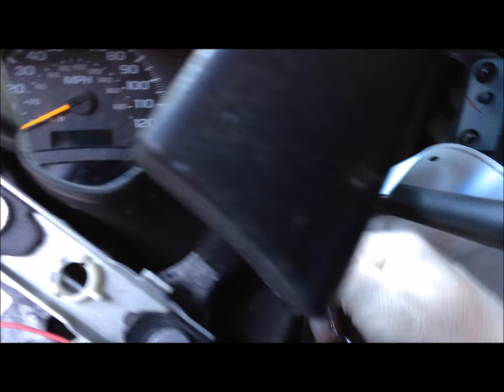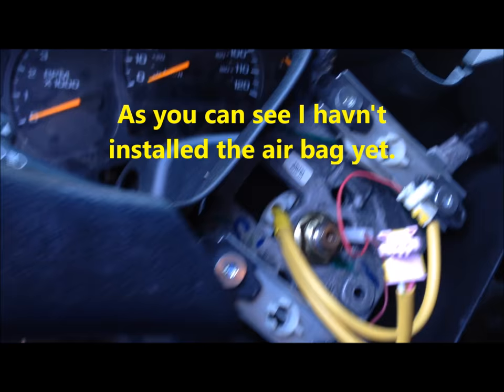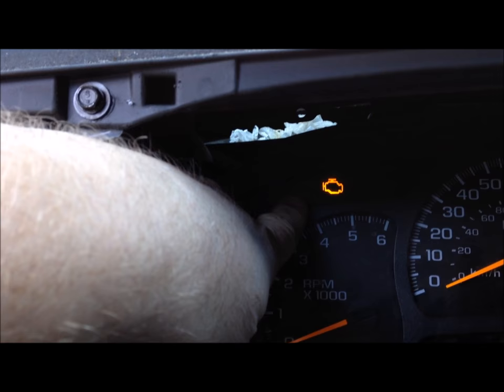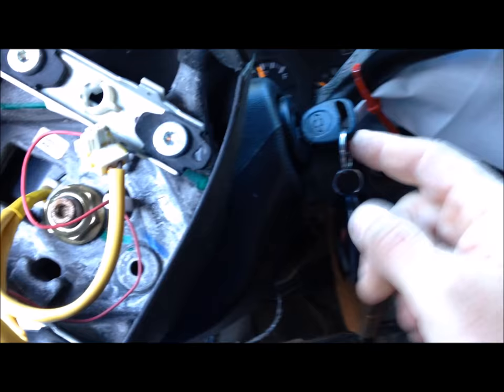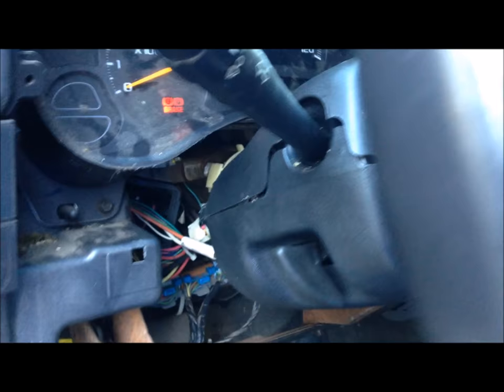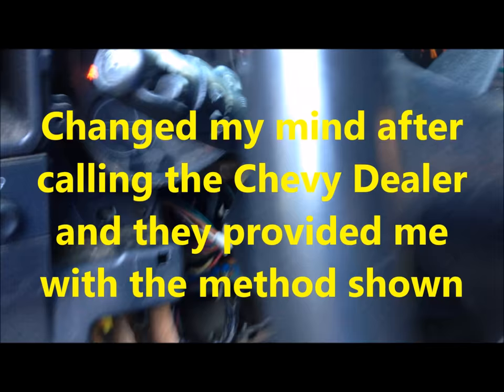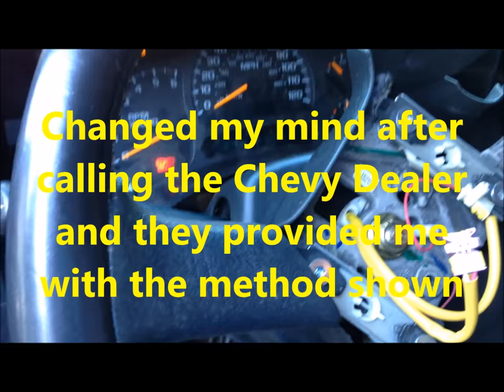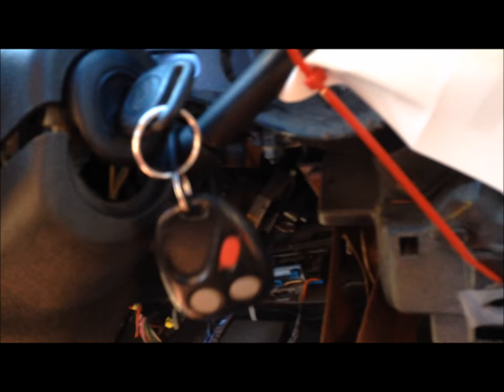Vehicle Anti Theft System Reset Override Technique-GMC Sierra or Silverado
After replacing the steering column in the truck it was necessary to replace the Vehicle Anti Theft System Reset Override because it would only start for a couple seconds and then die. I was initially going to try to bypass it, however, a quick call to the chevy dealer (thank you!) revealed a simple sequence of operations on how to reset it. The trick is to turn the key to the "ON" position, leave it for 1 hour like this, then start it up. You must ensure you have a nice fresh battery in order to do this or even place a battery charger on your battery will you do it so it won't go dead. It should fire right up.

Zento Deals 2 Pack Security Tire Clamp Heavy Duty Anti- Theft Vehicle Wheel Lock

so I put a new steering column in the truck here's what's happening start run for a minute and that's it so what's happening is the alarm here anti-theft right that light right there is coming on that tells me because I put this new steering column in and that the ignition switch on the ignition has been has been messed with so now the vehicle thinks it's getting ripped off so what I'm gonna do is attempt to bypass that so I can start this thing off it's a whole new steering column so I have to be able to do that and I don't want to take it to the dealer so I'm gonna try this first the trick the trick to I was looking at bypassing if I had clipping some wires I didn't want him but so the trick here is what I did was I just turned it to the on position and left it for an hour right so you got to have a fresh battery or fresh charge on your battery but you can hear my truck just started up right now so turn it on left it there in the on position with all the lights on for an hour

Forgetting standard house maintenance items can be costly. Avoid this by using my homeowner's and renter's quick reference